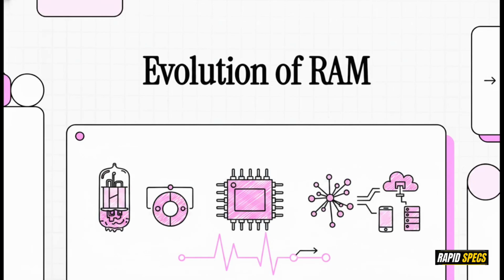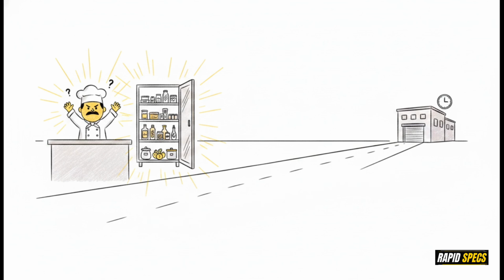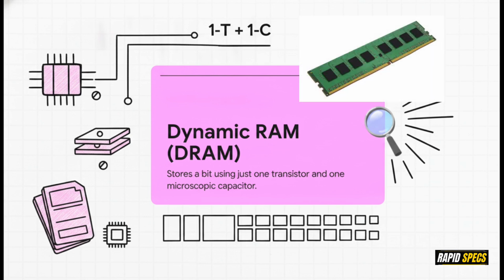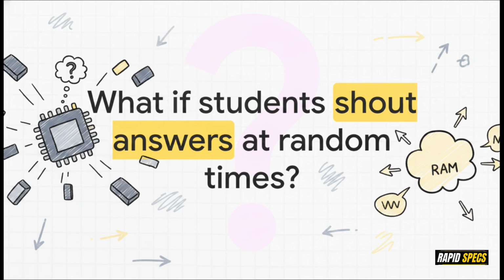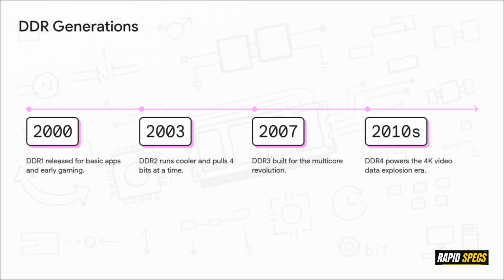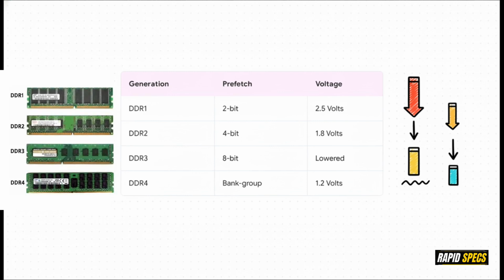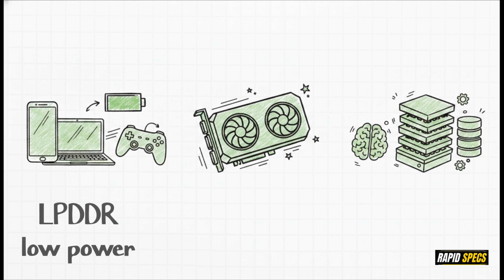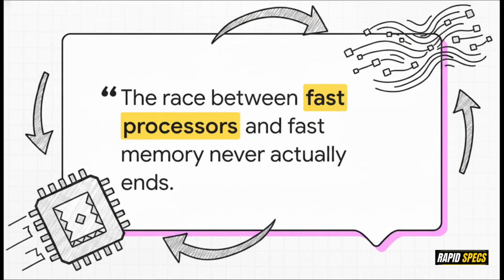RAM generation explained in 9 mins || RapidSpecs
RAM Generations Explained in 9 Minutes | SRAM, DRAM, DDR1, DDR2, DDR3, DDR4 & DDR5
Ever wondered what DDR5 actually means? Or why we moved from SRAM and DRAM to today's ultra-fast memory? In just 9 minutes, we'll explore the complete evolution of RAM—from the earliest memory technologies to the latest DDR5 used in modern gaming PCs, laptops, and servers.
Whether you're a student, PC builder, gamer, programmer, or simply curious about how computers work, this video explains every RAM generation in the simplest way possible.
✅ SRAM vs DRAM Explained
✅ Why DRAM replaced SRAM as main memory
✅ DDR1 – The Beginning of Double Data Rate Memory
✅ DDR2 – Higher Speed, Lower Power
✅ DDR3 – The Most Popular RAM Generation
✅ DDR4 – Faster, Bigger, More Efficient
✅ DDR5 – The Future of Memory
✅ Why RAM Generations Keep Changing
✅ Can You Mix Different DDR Generations?
✅ Which RAM Generation Should You Buy in 2026?

💡 You'll Learn
Why RAM is called temporary memory
Difference between SRAM and DRAM
Evolution of DDR memory
Clock speeds and bandwidth explained
Why each DDR generation is faster
Voltage improvements across generations
Gaming RAM vs Laptop RAM
Desktop DIMM vs Laptop SO-DIMM
Common RAM myths
Which RAM is best for gaming, coding, editing, and AI
📌 Rapid Specs simplifies complex technology into short, engaging videos that anyone can understand